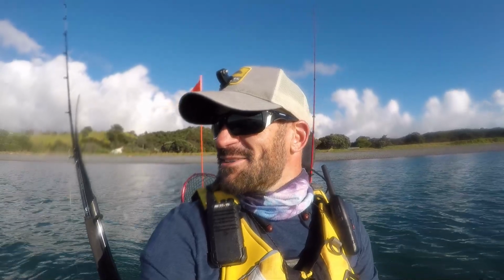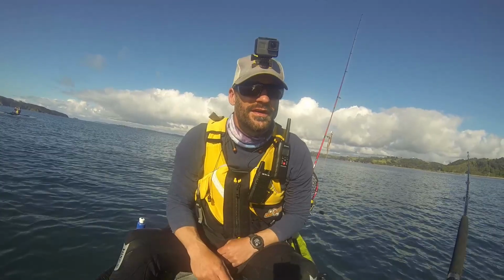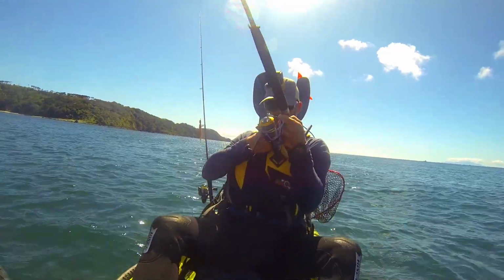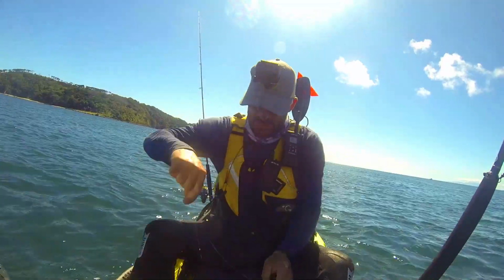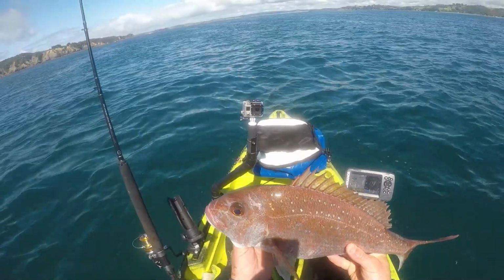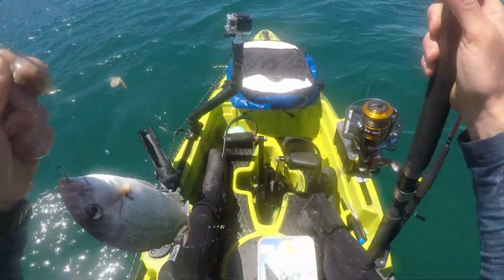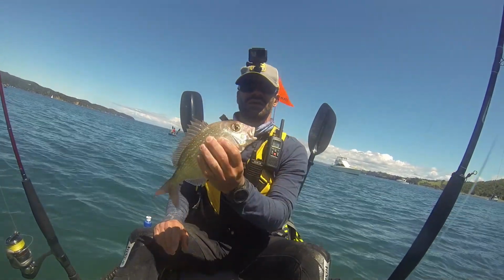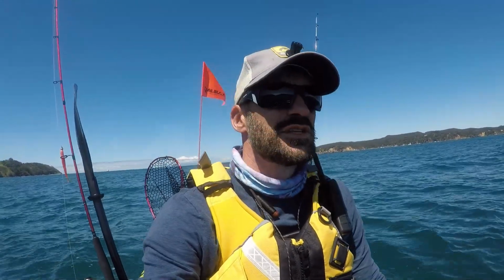Camping and a 44cm Snapper at Tawharanui - Jones Bay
We spent the weekend at Sandspit Holiday Park and decided to head out and see if we could catch a prize winning Snapper. Unfortunately, we got back late and I missed the weigh in. Was still heaps of fun though and we got to experience a well deserved break from the city.

Launched in Jones Bay and paddled up towards the the point of the Peninsula . Currents were not that bad and anchoring was easy. Be careful of rocks through.